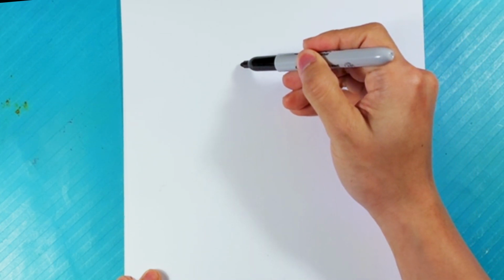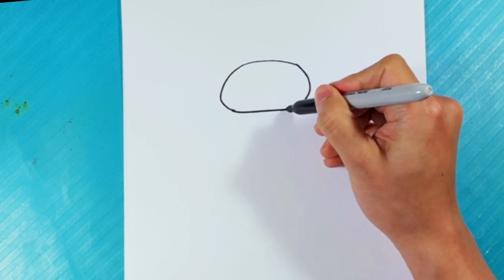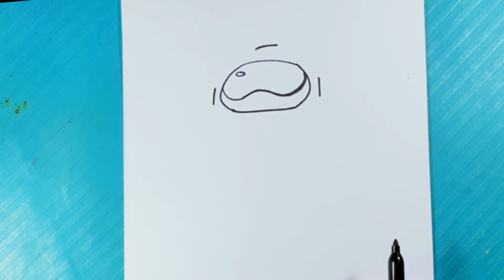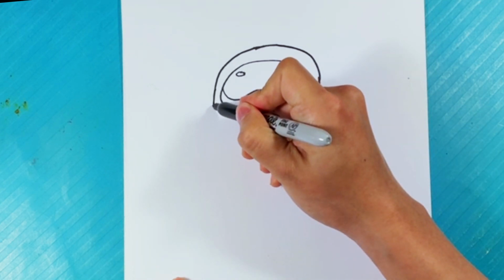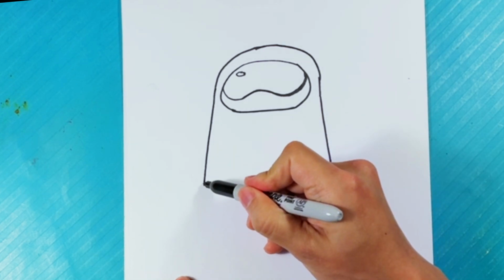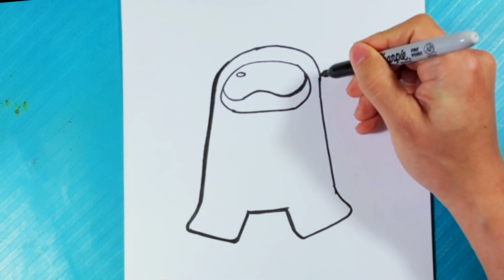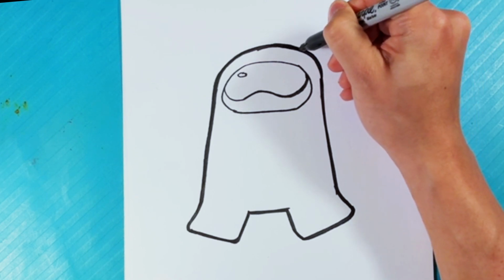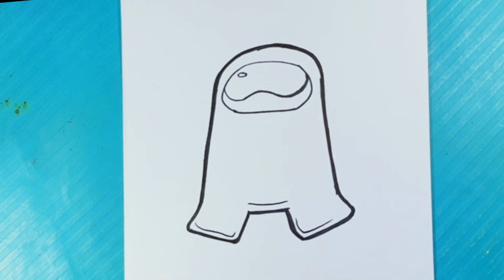How to Draw AMONG US - Floating in Space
How to Draw a Among Us crewmate floating in spacbeginners

PICK UP A COLORING BOOK Here:

shorturl.at/mxEY7

How to Draw Among Us crewmate for beginners. Let's get the drawing tutorial for beginners. Great time!  think it's one of the better drawing videos I've done in a while. Please hit the share button and let me know what you think. I'm a big fan of giant kaiju monsters. I hope you have a great day!

Cool Links ___________________________________________________